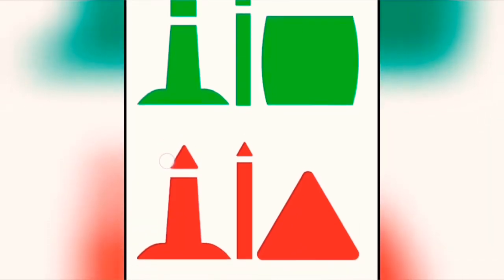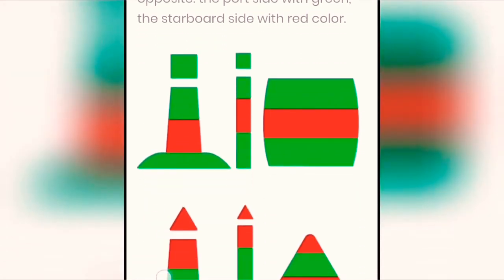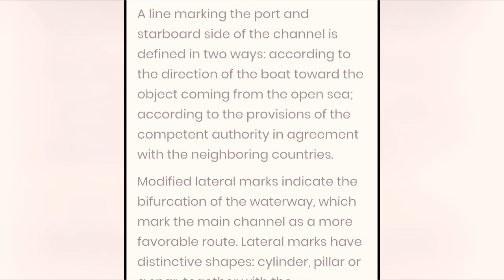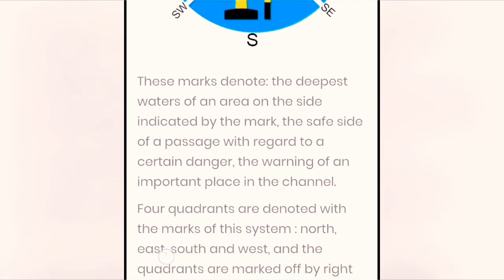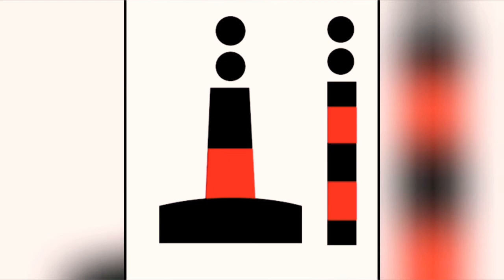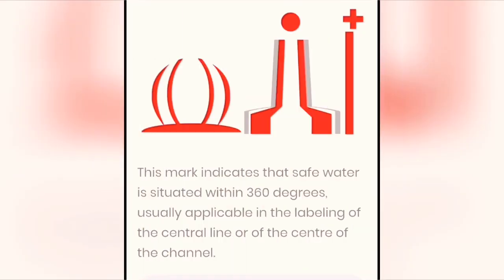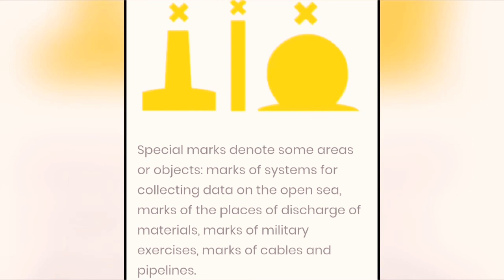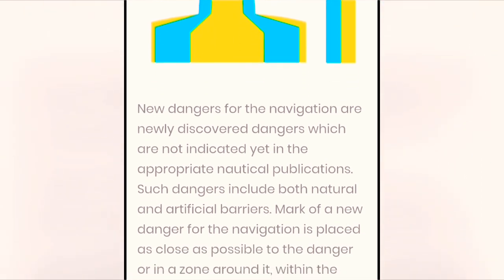Buoyage systems besic knowledge || preferred channel marks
Non-profit, educational or personal use tips the balance in favor of fair us